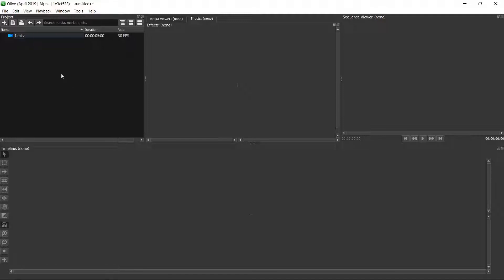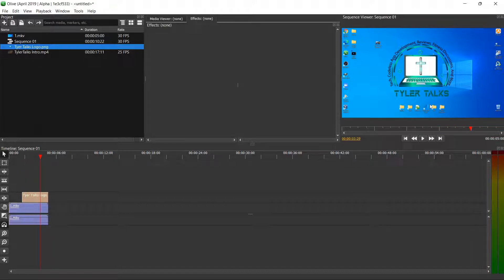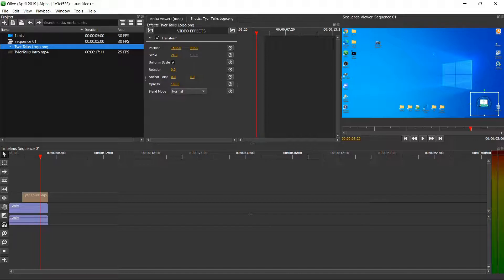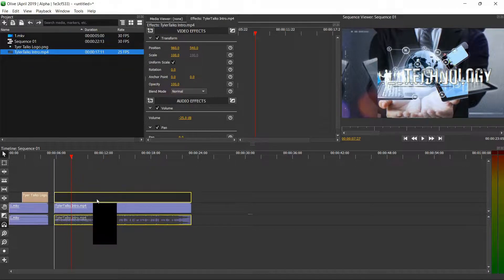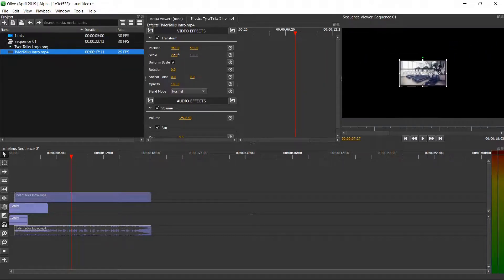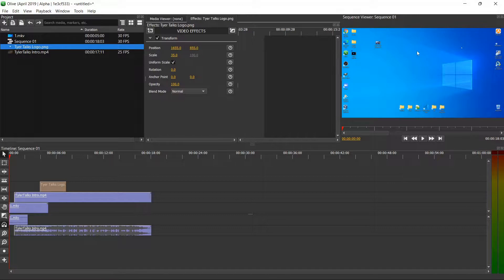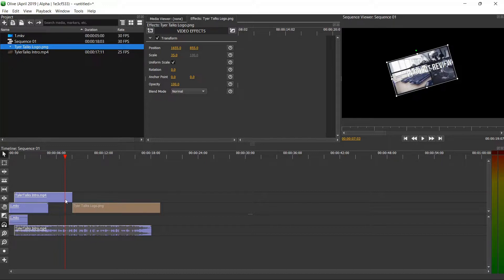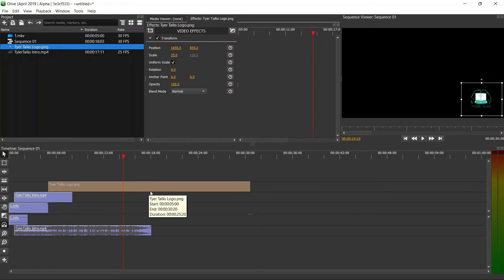How to Add Video or Image Overlays to Videos For Free Using Olive Video Editor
In this video I will walk you through the basics of using Olive video editor to resize images or videos and then add images or videos over existing videos. This will show you have to add an image or a video over another video for free with Olive video editor. If you want to learn how to resize and image or video and put it over another video, this video will show you the basics.